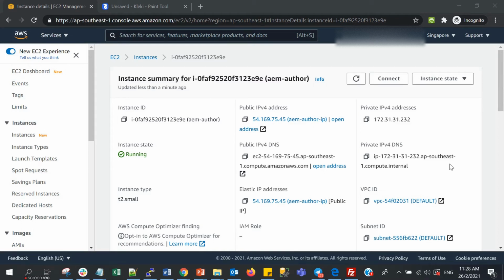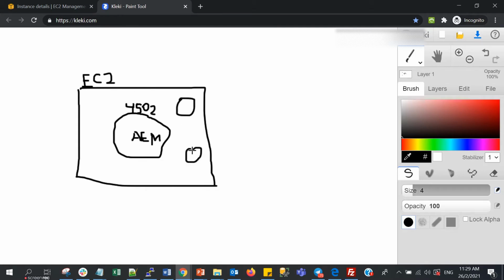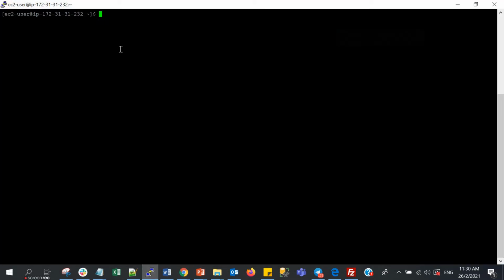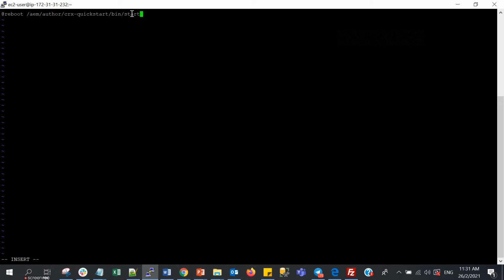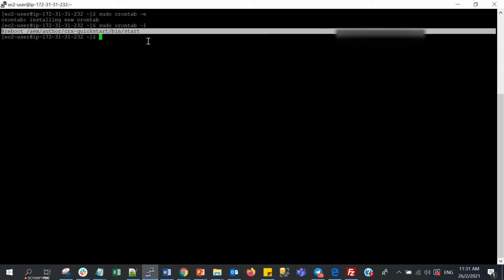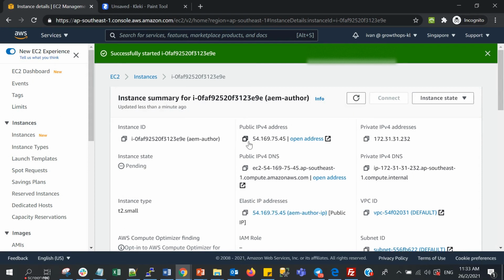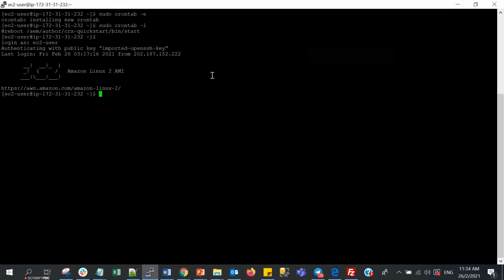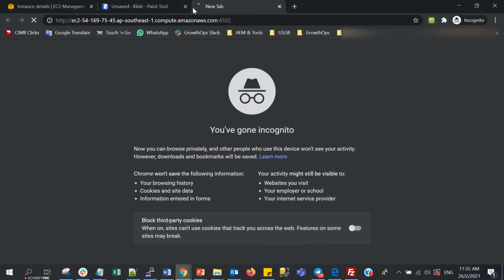Setup Cron Job To Automatically Start AEM Upon VM Reboot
Steps to Setup Cron Job to Automatically Start AEM after VM Reboot:

1. Open cron job editor.
sudo crontab -e

2. Press "i" to insert and add below command.
@reboot /aem/author/crx-quickstart/bin/start
Note: Please follow your AEM installation folder path

3. Press Esc and save with command :wq! and enter.

4. To check your cron job.
sudo crontab -l

5. Upon VM restart, the AEM will be automatically started.